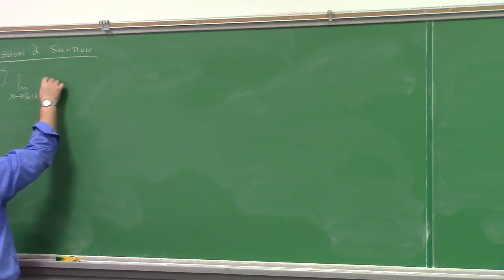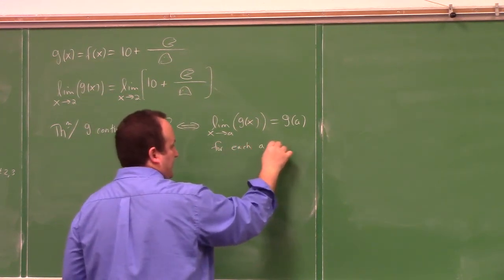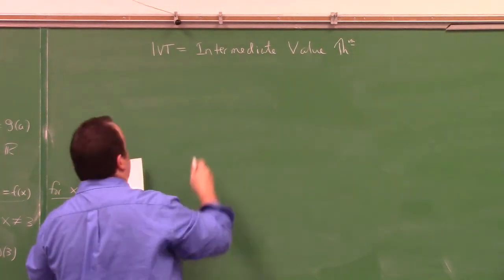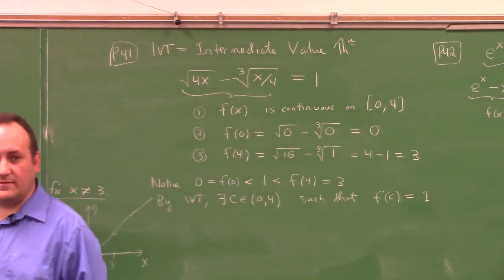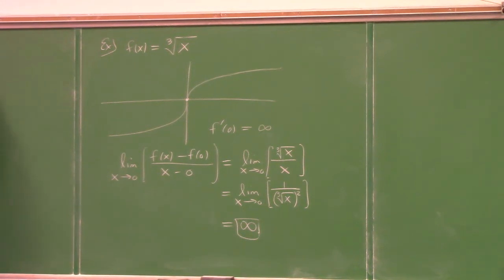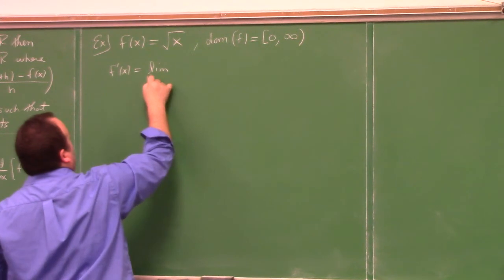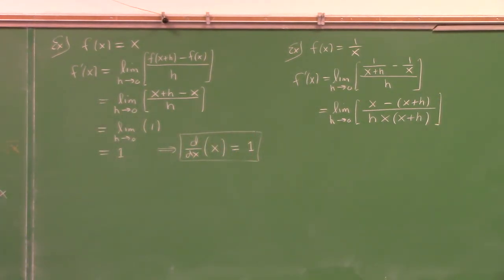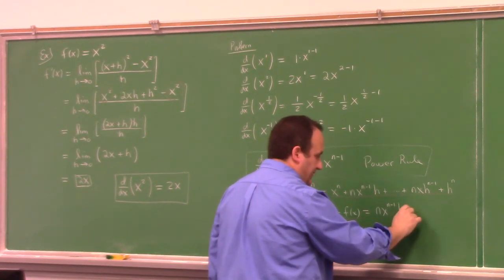Calculus 1: help with continuity homework, derivative as function, 2-1-21 part 1